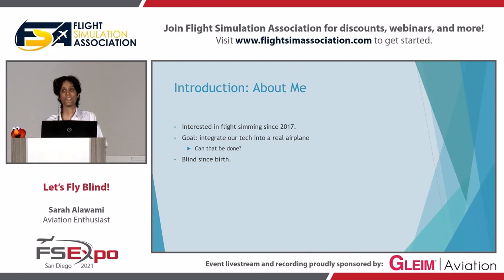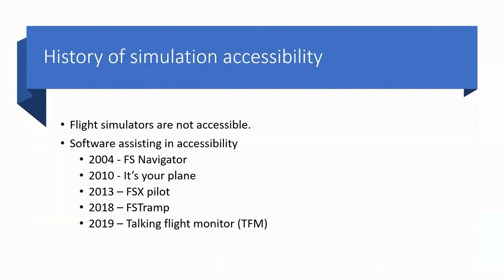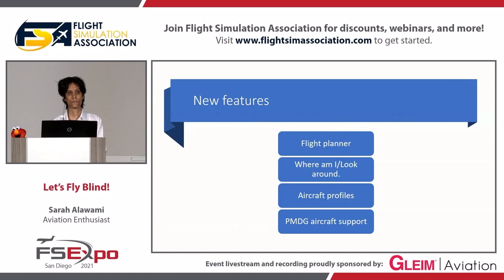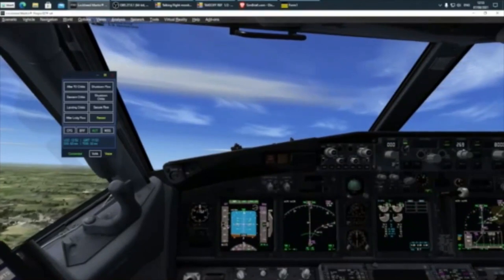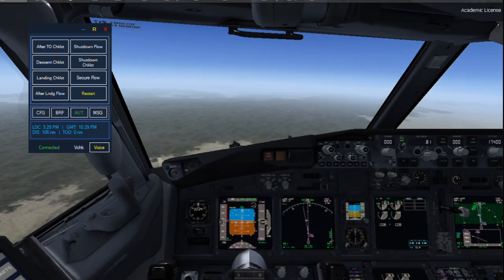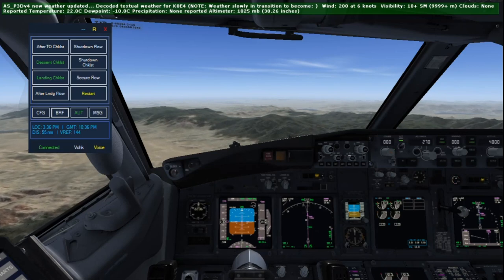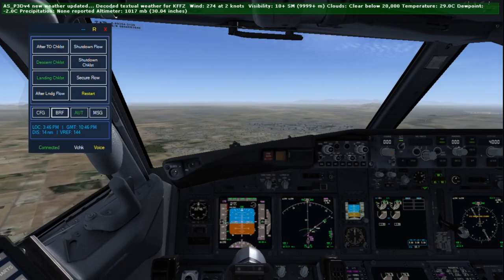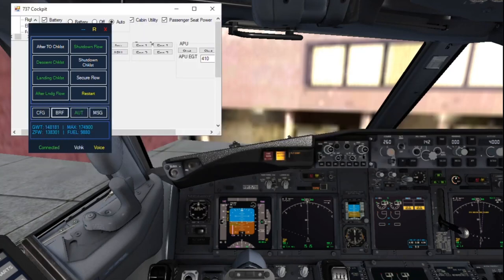Let's Fly Blind: Do You Need to See to Sim?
"You can’t fly a plane blind". So they say. I am here to prove them wrong.

I have been a blind flight simmer since about 2018, using several technologies, refining my skills, and working with other blind pilots who you might hear from throughout the course of this demonstration. In this discussion, I’ll tell you more about my journey to becoming a blind flight simmer, what we can do in the simulator, and the areas we are still hoping to improve.

This presentation was recorded live at FlightSimExpo 2021 at Town and Country Resort, San Diego. FlightSimExpo, North America's enthusiast flight simulation conference and tradeshow, is produced annually by Flight Simulation Association. Livestreaming and recording of FlightSimExpo seminars is powered by Gleim Aviation.

00:00 - Introduction
01:55 - Add-Ons Used by Blind Pilots
08:05 - Video Demonstration of Talking Flight Monitor
22:38 - Video Demonstration of Flight Procedures
36:08 - Accessibility in Flight Simulation
37:20 - Sarah Flies the PMDG 737!